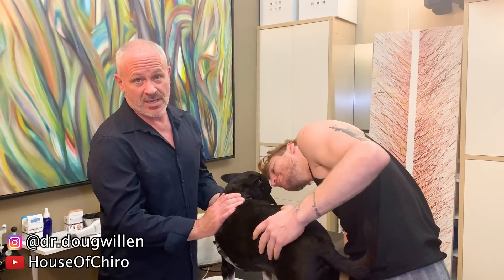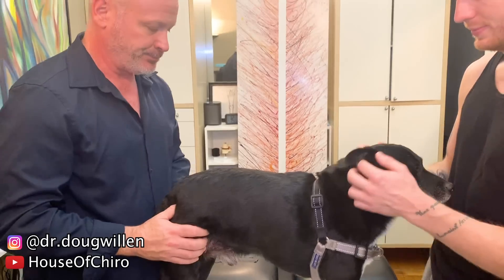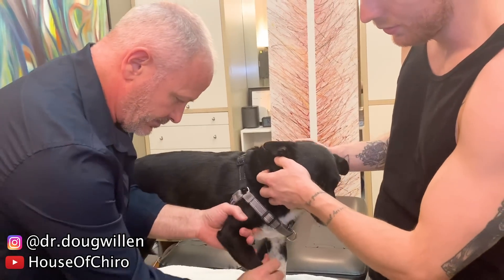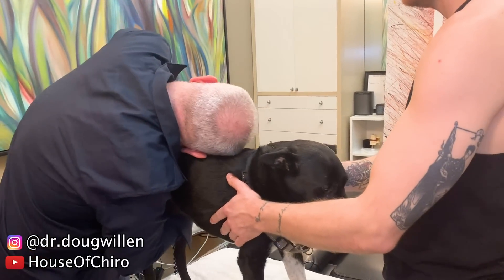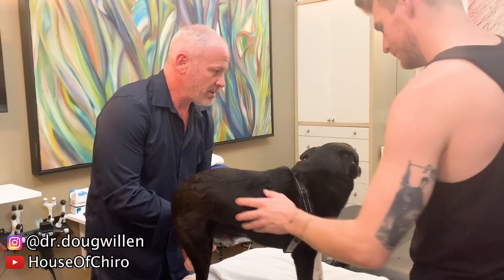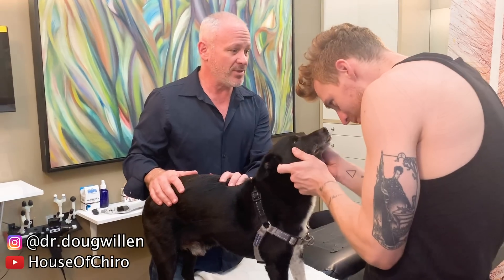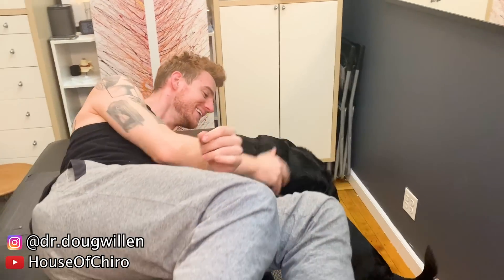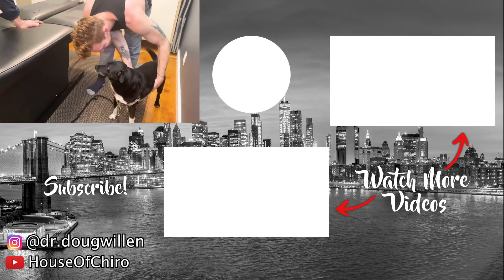DOG gets BACK cracked (Chiro Adjustment): Father and Dog Day at the office!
Steven (the human) and Billy (the dog) both got an adjustment today. Which one enjoys it more?

If you want to come in for an appointment in NYC:
Dr. Doug Willen
900 Broadway, suite 403